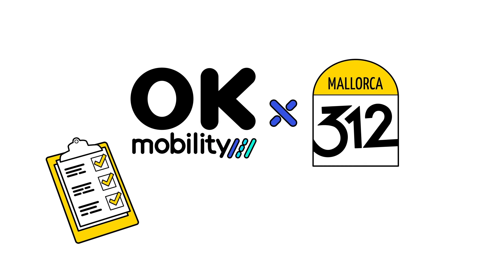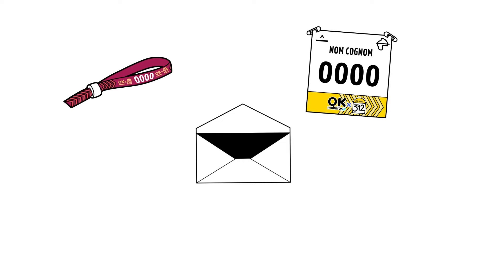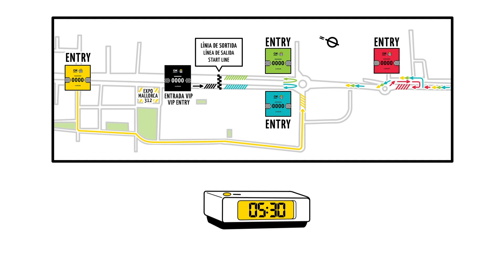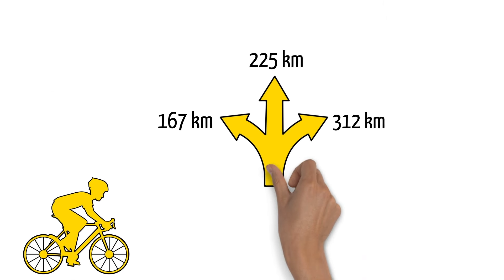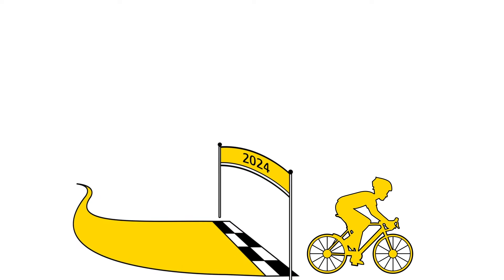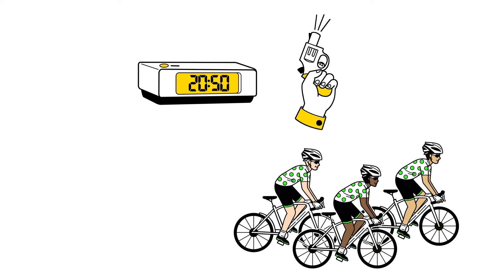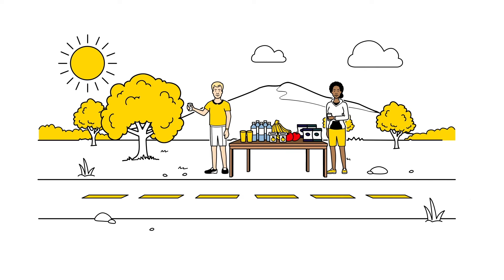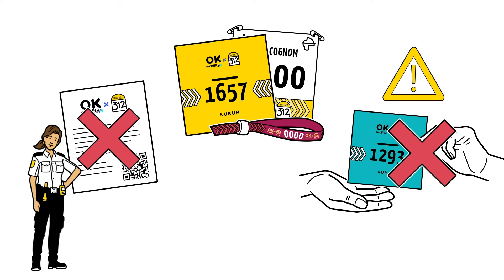Essential information about Mallorca 312 | Ok Mobility 2024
All you need to know before the race